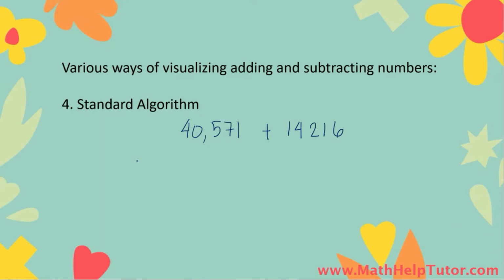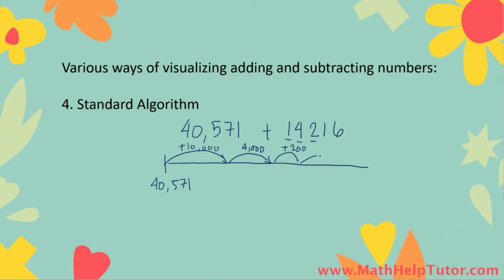Concepts: Review of Blocks and Skip Counting (Lesson 1 of 7) | MathHelpTutor.com